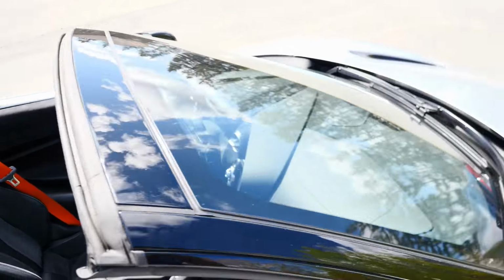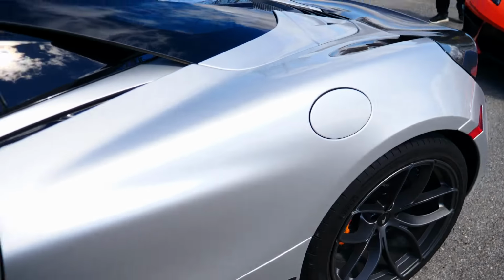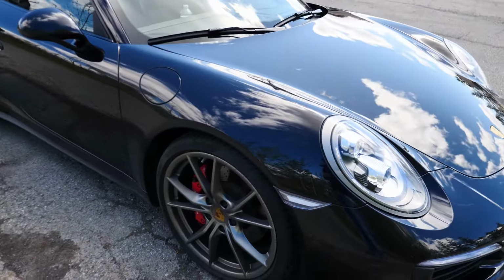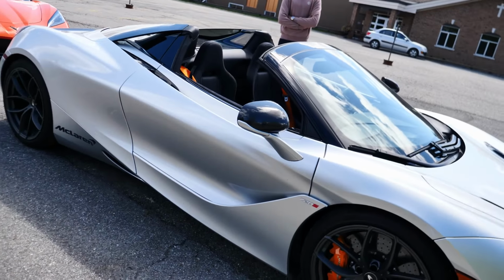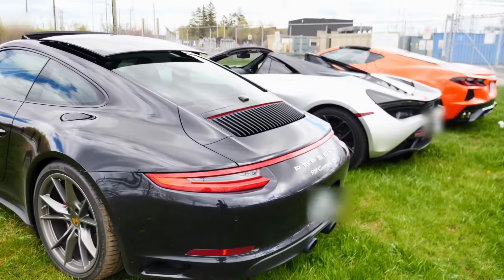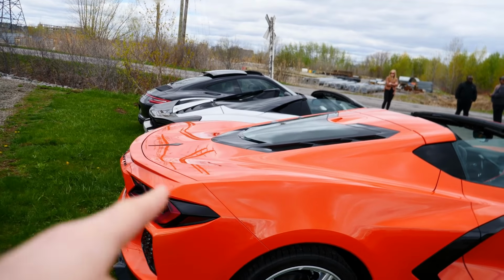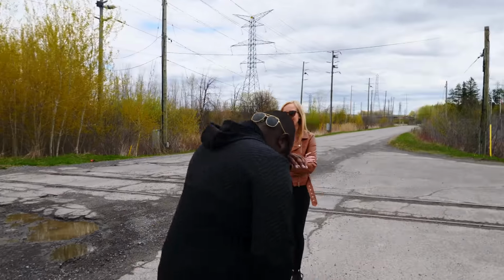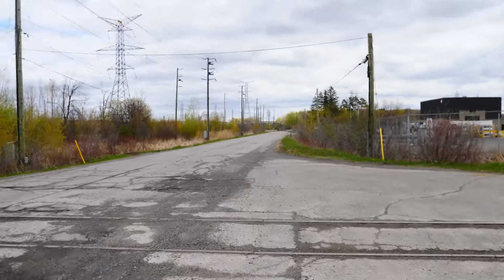2020 C8 Corvette Owner Makes A BIG MISTAKE When Racing Mclaren 720s AND Porsche 911!!!